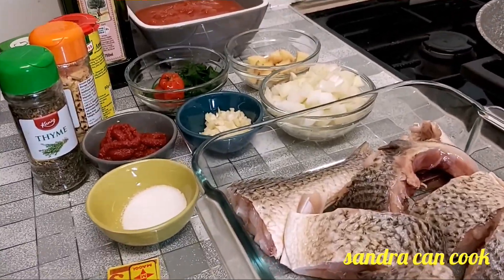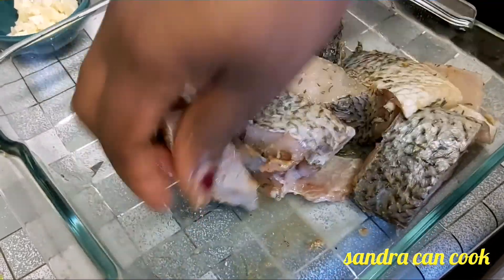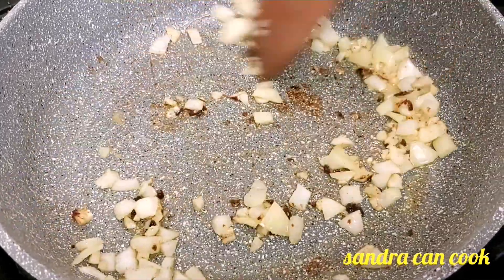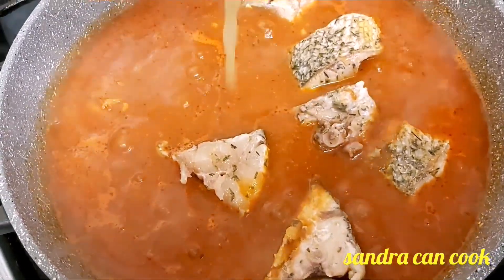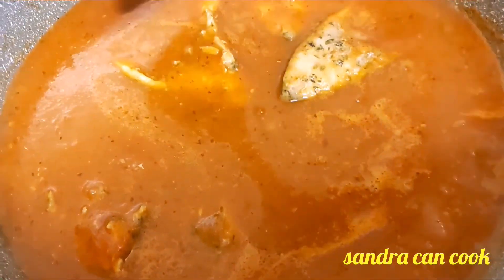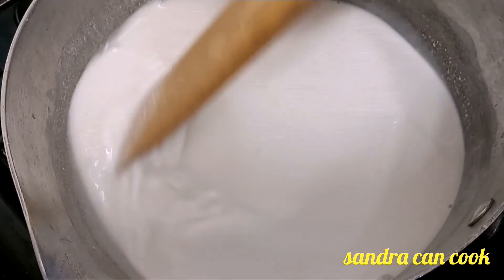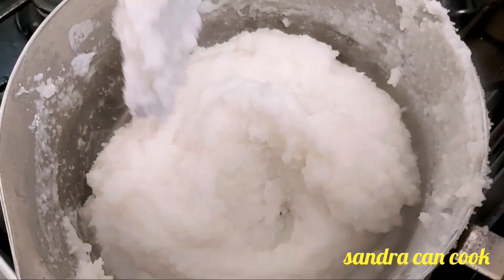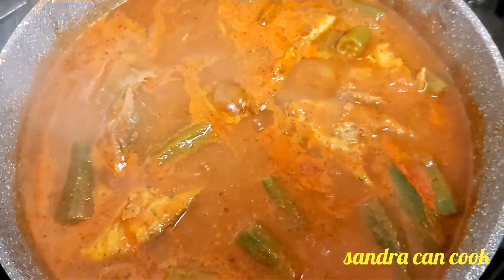HOW I MAKE MY HEART WARMING FISH SOUP|| QUICK AND COST EFFECTIVE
MY PEOPLE OF THE SCC FAMILY YOUR LADY HAS THIS RECIPE TO SHARE WITH YOU. HOPE YOU LIKE IT AND TRY IT TOO.
INGREDIENTS
ONE CHOPPER OR PLUM TIN TOMATOES
ONION
SCOTCH BONNET (OPTIONAL)
FRESH FISH
OLIVE OIL
SALT TO TASTE
CUBE SEASONING
BASIL / PARSLEY
AROMAT
OTHER SPICE OF CHOICE
SMOOTH RICE BALLS (OPTIONAL)